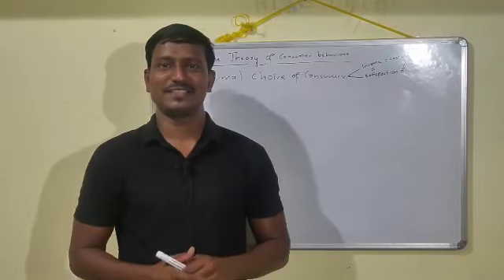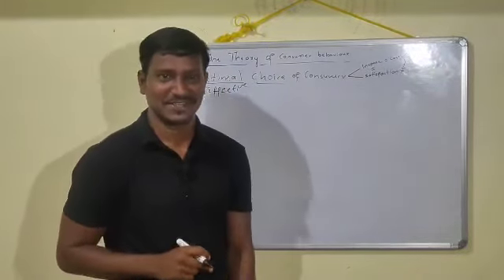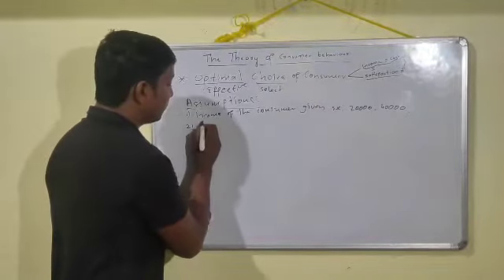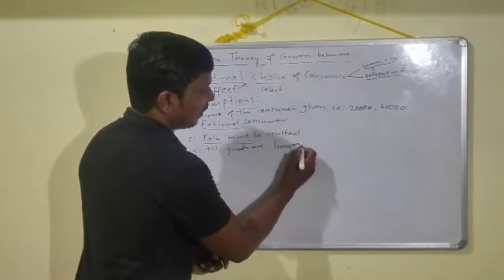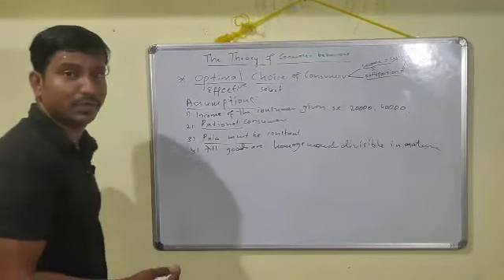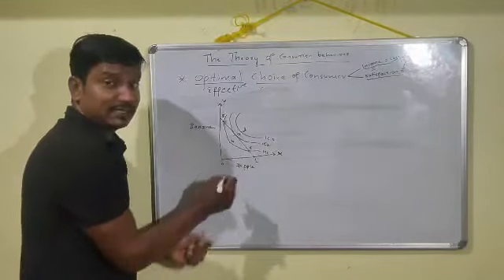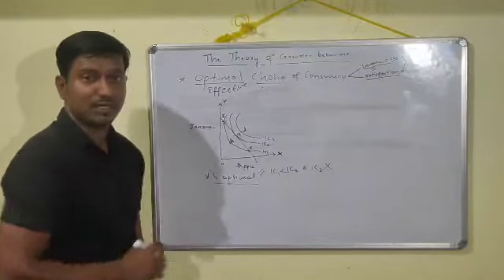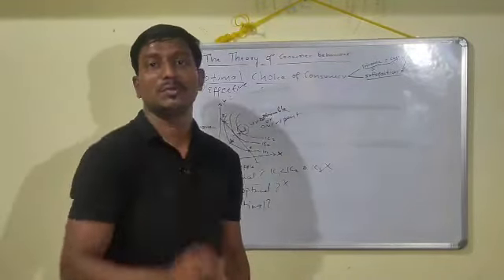Optimal choice of the consumer OR consumer eguilibrium//Basavaraj S//History tutor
In this video I have explained completely about optimal choice of the consumer or consumer equilibrium-Economics will help you in the Puc, all university degree students and karnataka competative exams, central compitative exams. so please watch video completely .